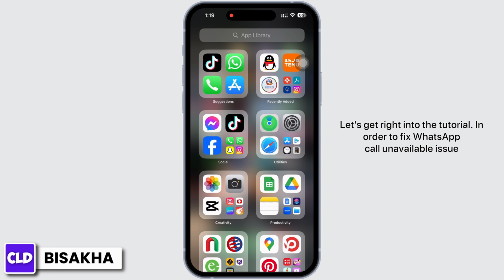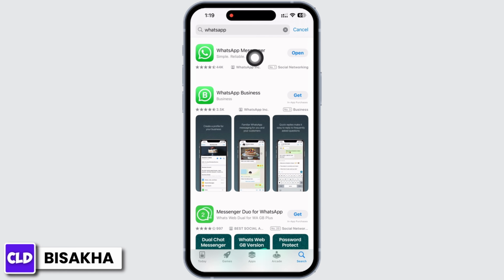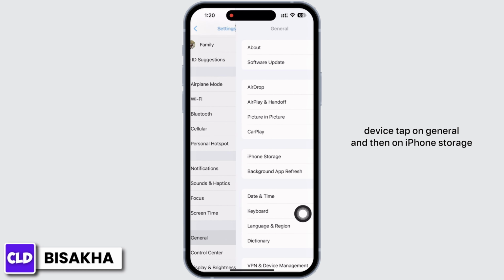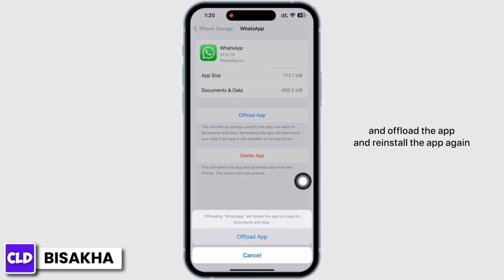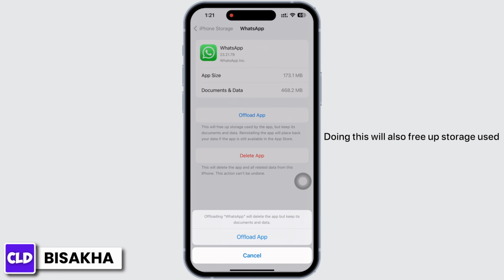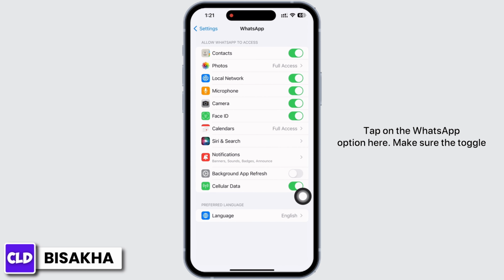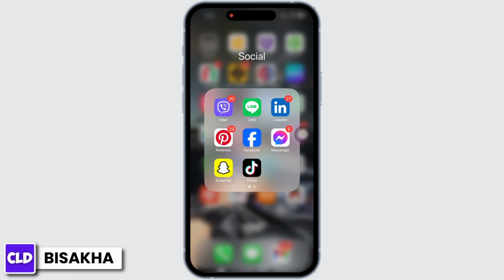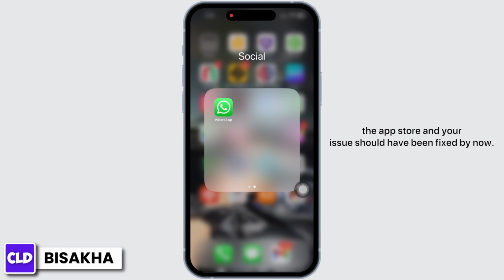How To Fix WhatsApp Call Unavailable Issue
👋 Welcome to Create Login And Delete! In this video, we're here to help you troubleshoot and fix the WhatsApp call unavailable issue. If you've encountered problems making or receiving calls on WhatsApp, this tutorial is tailored for you.

Tips for Fixing WhatsApp Call Unavailable Issue:
🔗 If you have any questions or need further assistance with resolving the WhatsApp call unavailable issue, please feel free to leave a comment below, and we'll be here to assist you.

📞 Timestamps:

0:00 - Introduction
0:05 - How to Fix WhatsApp Call Unavailable Issue
0:10 - Steps to Fix WhatsApp Call Unavailable Issue